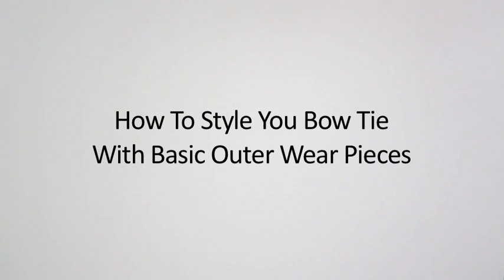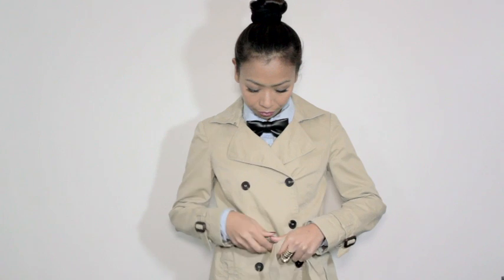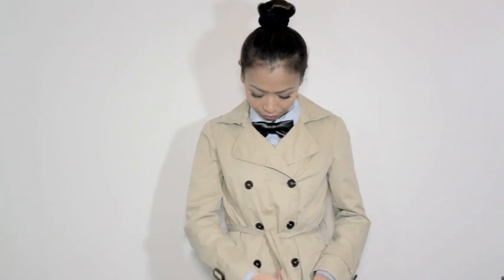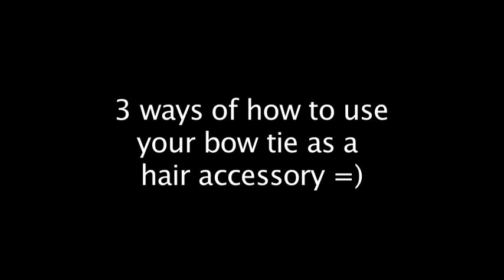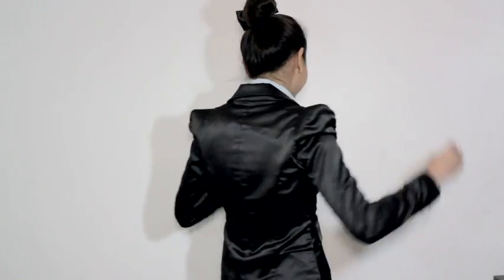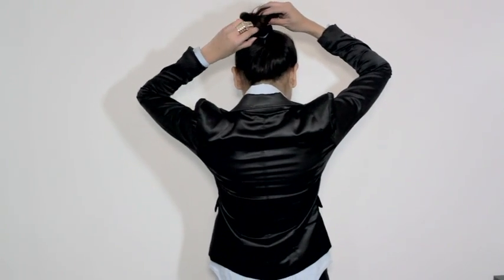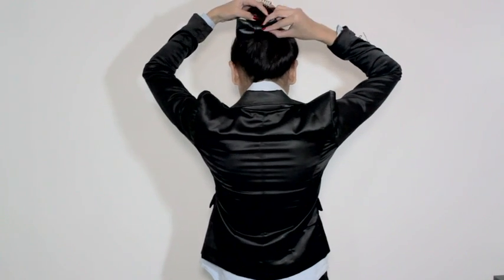How To Style Your Bow Tie 15 Ways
In this tutorial I will show you over 10 different ways to style your bow tie with basic outer wear pieces.